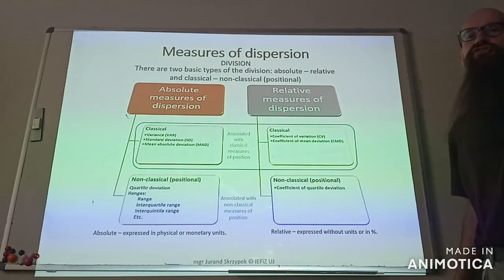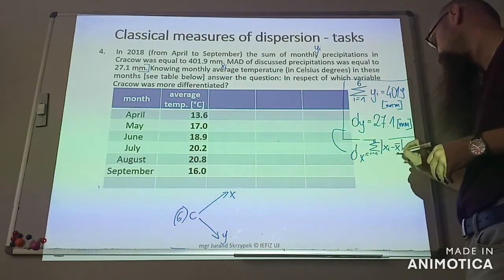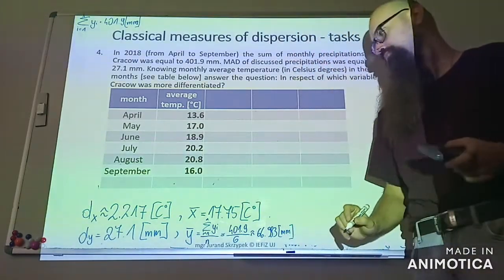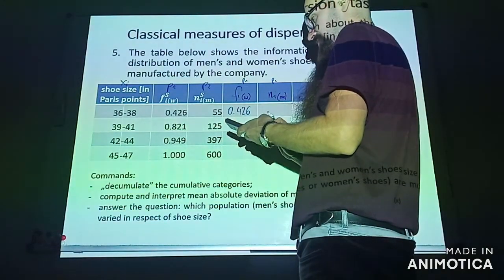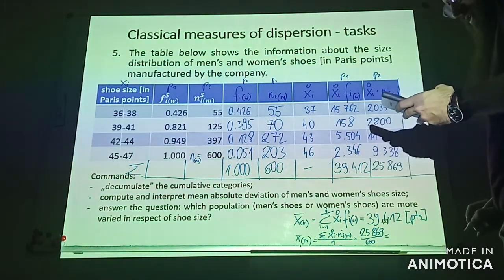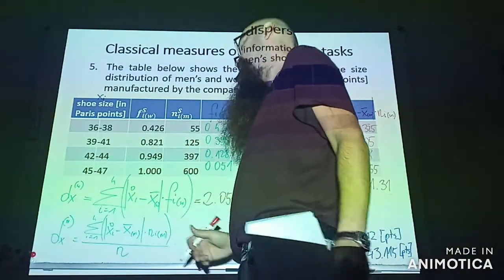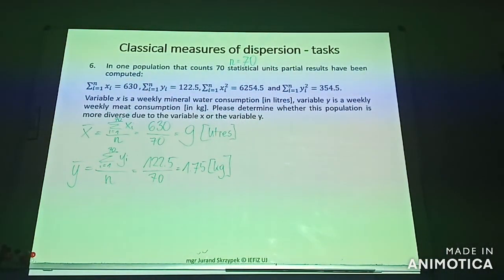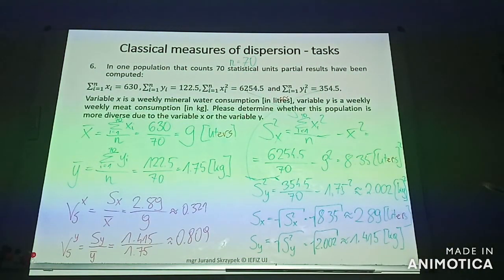Statistics - Lesson 10 - Classical measures of dispersion (MAD)